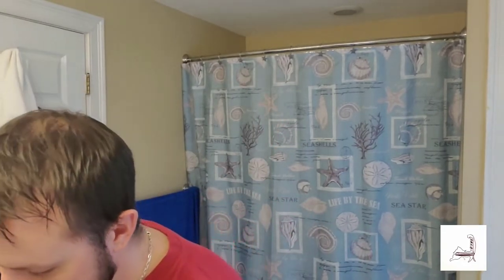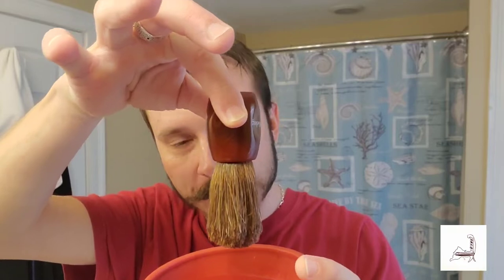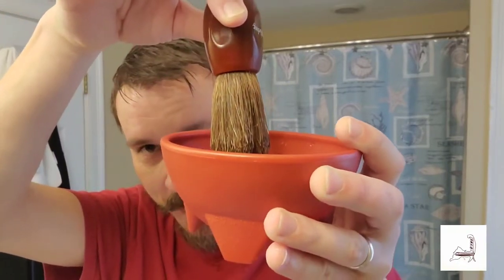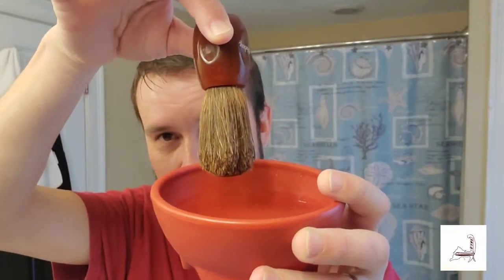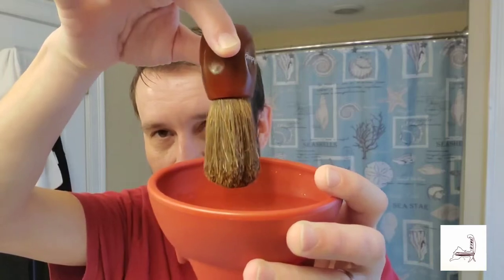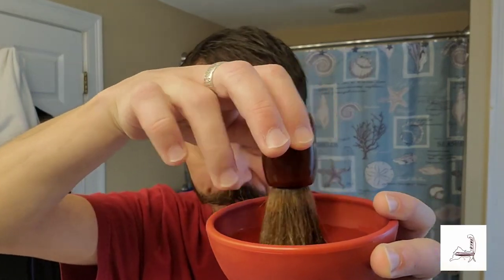Stirling- Queen Of Hearts (Valentine's Shave, WWI and A Nice Surprise)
I give an updated opinion of the Mag T, I use a soap chosen for me and I unbox a generous gift from a wonderful artisan.

P.S.- It was Australian Sandalwood, not Cedarwood. 😀